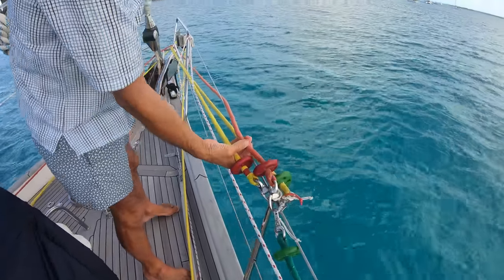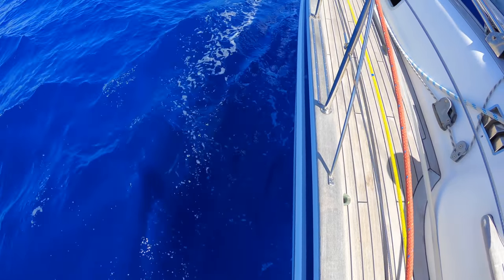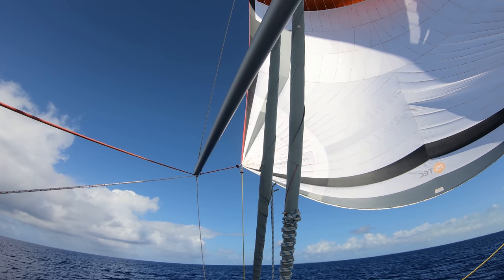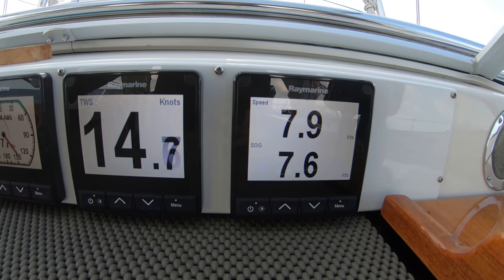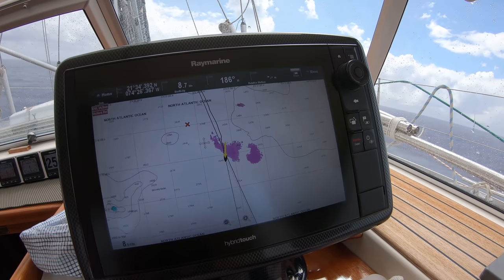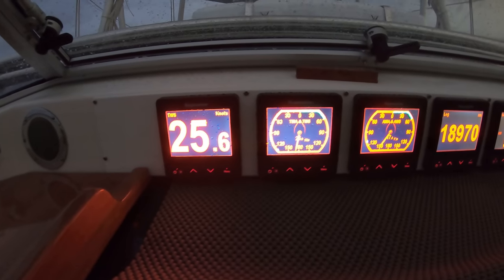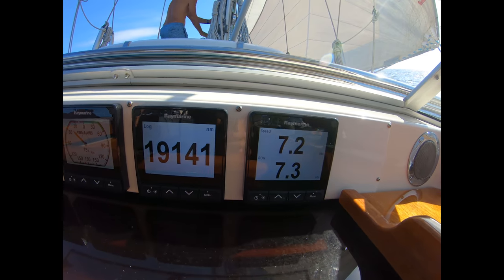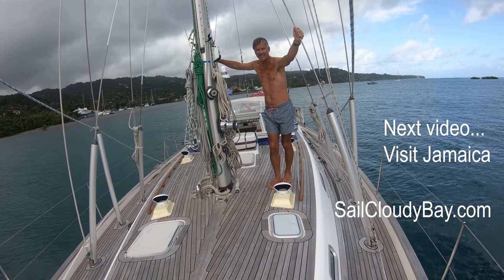Sailing Bahamas to Jamaica - Hallberg Rassy 54 Cloudy Bay - Feb'20. Season20 Episode13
On passage from Bahamas to Jamaica, flying the Parasailor and passing the notorious windward passage at the eastern end of Cuba.

After several days in George Town, Bahamas, we found a narrow weather wind to start our 700nm passage to the Cayman Islands, via the Windward Passage to the east of Cuba. A northerly cold front was approaching which would stop the easterly trade winds and give us a solid following wind to go south. The first short leg, heading NE to round the tip of Long Island, was very tranquil. A good time to remind ourselves how to fly the Parasailor spinnaker.
As we entered the Atlantic and turned SE down the eastern side of Long Island, the wind increased and we sailed into the first night at sea, reaching the southern end of Long island by midnight. Next morning, we again had the Parasailor up, this time in a 15kt wind on a magical 2-sail broad reach. But late afternoon, the dark clouds representing the cold front approached us fast from behind. We dropped the spinnaker just in time for the first of several 25-30kts squalls which powered us to the Windward Passage by midnight.
Once in the lee of Cuba, we gybed and headed along the south coast in gradually reducing winds. By the following midday we were motor-sailing in very hot and airless conditions, when we made a sudden decision to divert 80nm south, to Jamaica, with the plan to cruise its north coast prior to continuing to Cayman. The subsequent direction change allowed us to sail again and we had another thrilling ride to the Jamaican lee shore, arriving rather dramatically into Port Antonio in the early hours of the following day.    21-24 Feb 2020